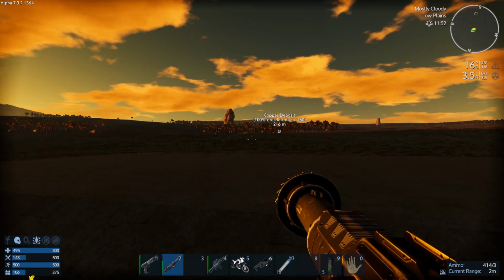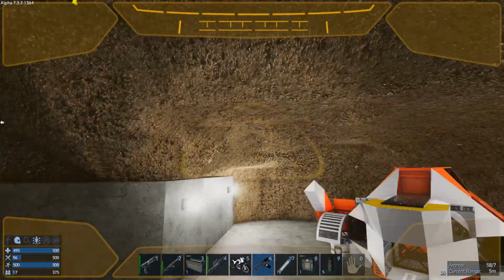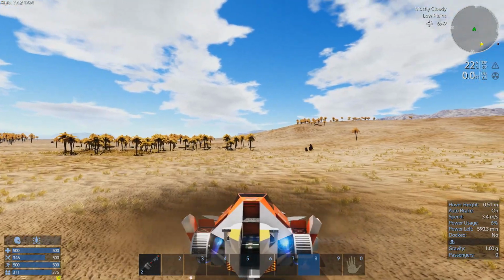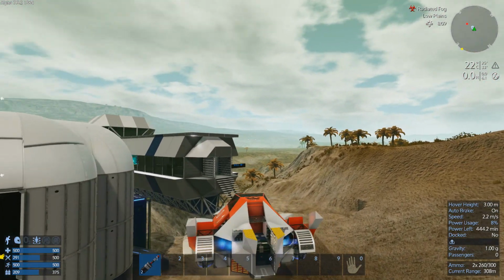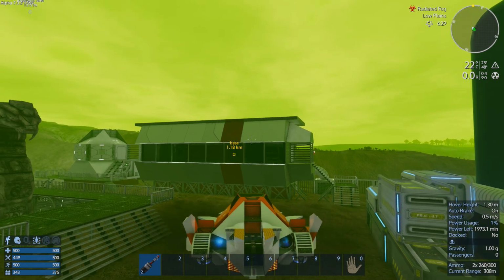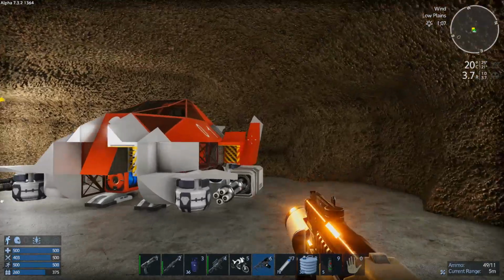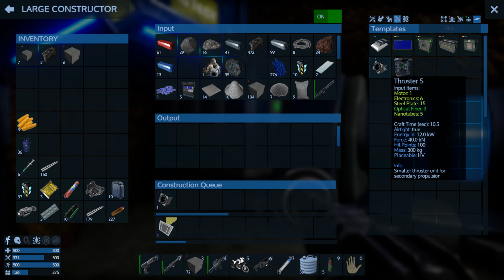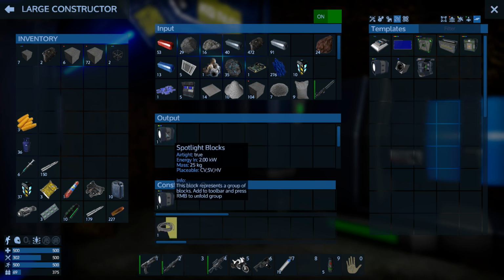Empyrion Galactic Survival Omicron Gameplay (Alpha 7.3) :: # 03 - Hovercraft (HV)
Empyrion - Galactic Survival (Update Alpha 7.3) is a 3D open world space sandbox survival game. Build powerful ships, mighty space stations and  planetary bases to explore and exploit a variety of different planets and discover the mysteries of Empyrion!

This series concentrates on setting up a base and surviving on the desert planet Omicron.  This hot airless planet presents a challenge to the player looking to develop a deeper understanding  of the game.  Surviving this hostile environment involves managing the character's oxygen supply whilst dealing with the multiple hostile life forms.